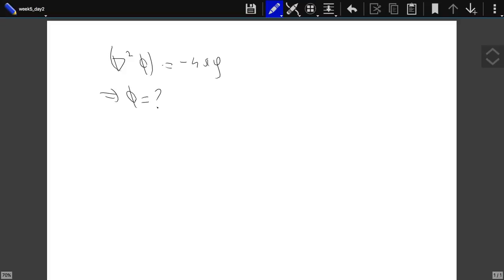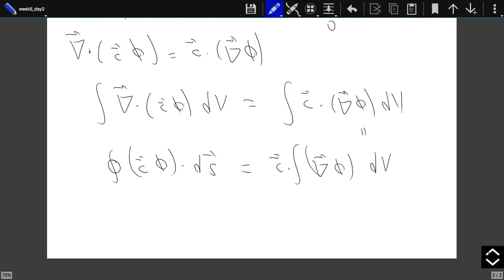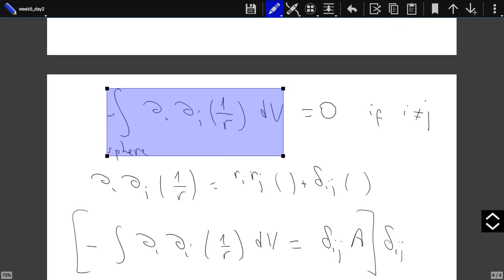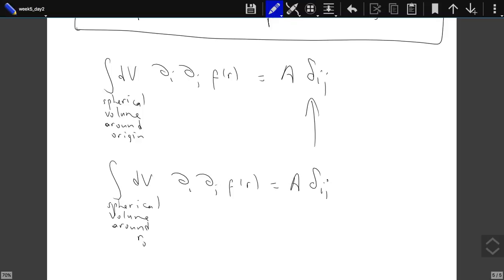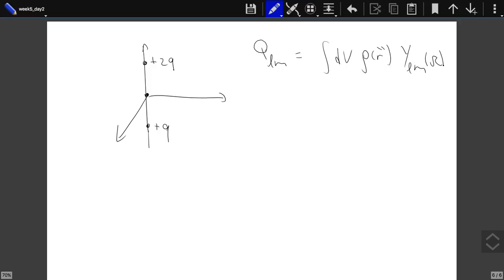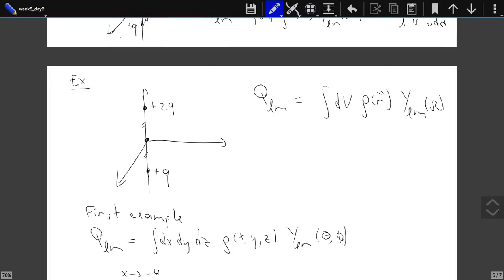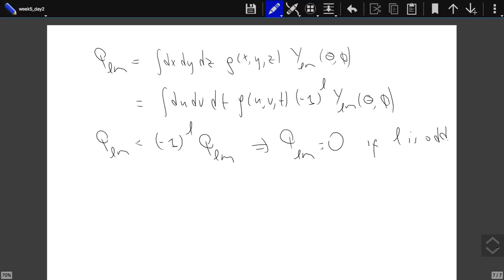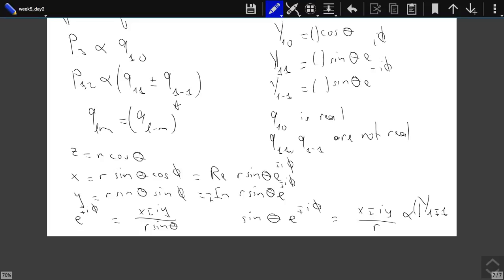20161 Phys334 Week5 Day2